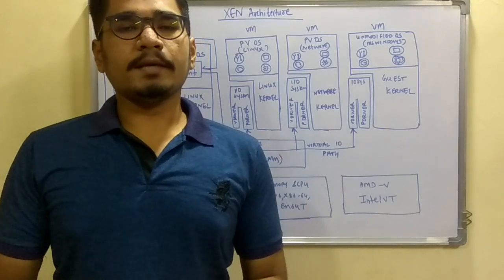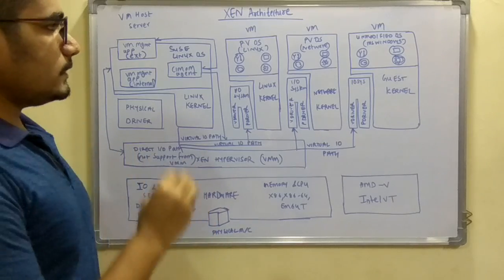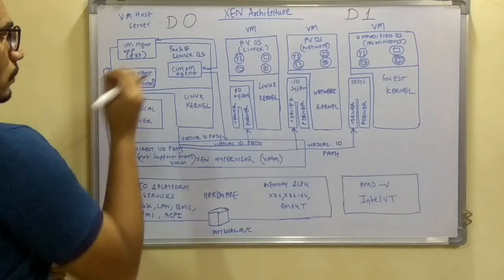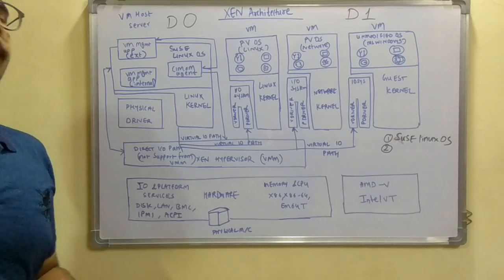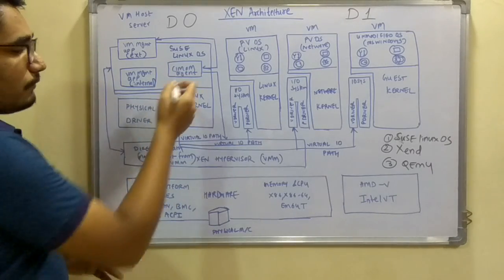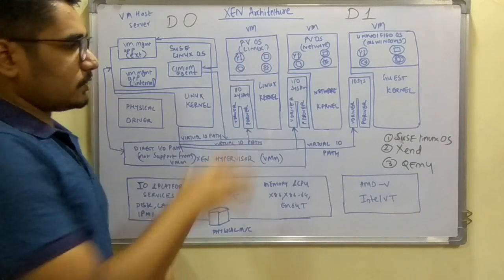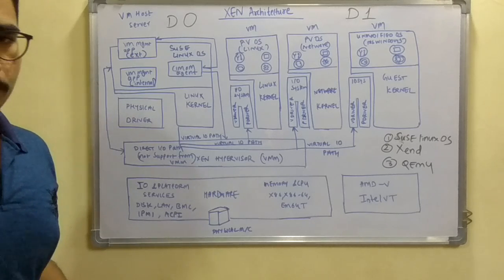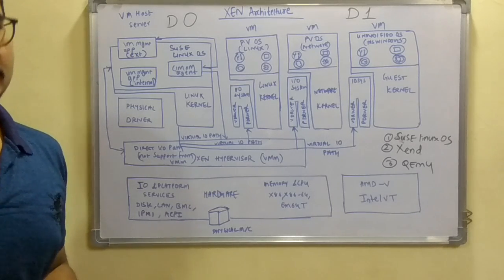Cloud Computing | Tutorial #14 | XEN Hypervisor Architecture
The Xen Project hypervisor is developed by a worldwide community of individuals, researchers and employees of companies and that follow the Xen Project Governance process based on openness, transparency, and meritocracy.